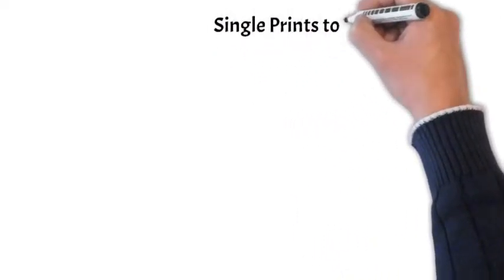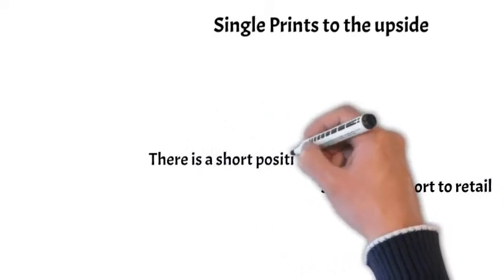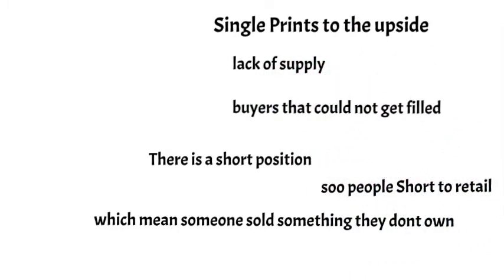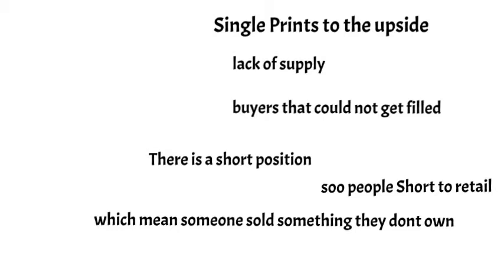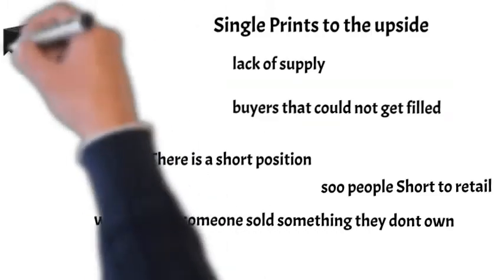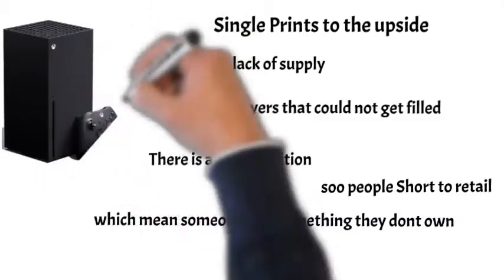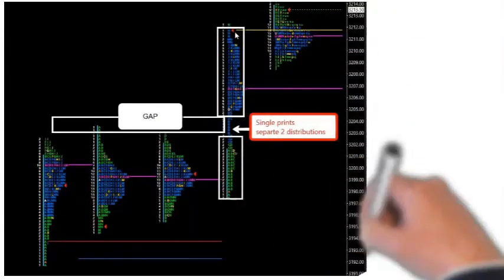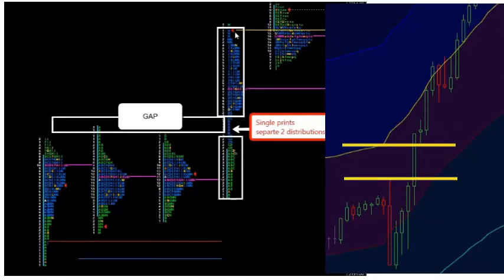Single prints to the upside